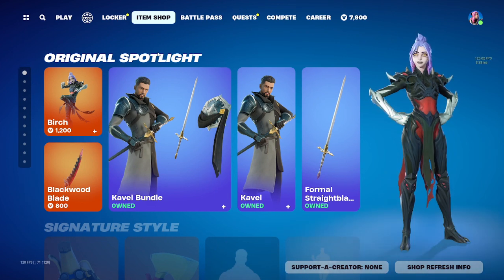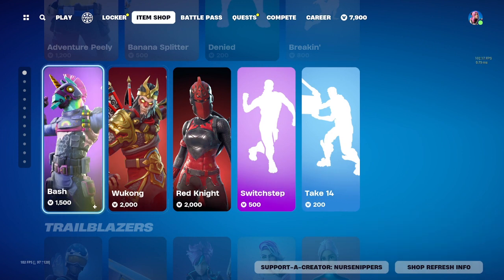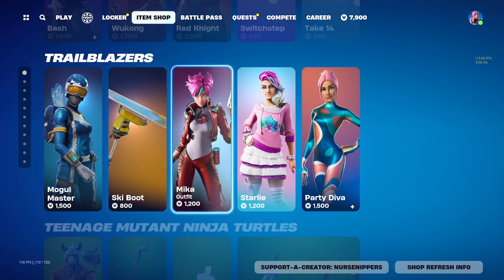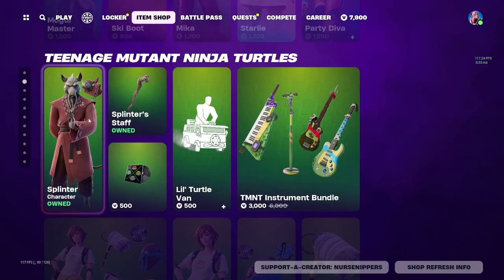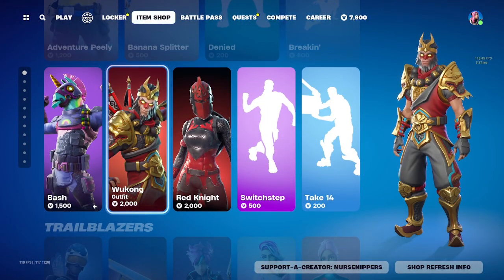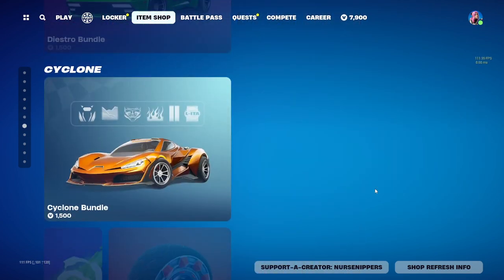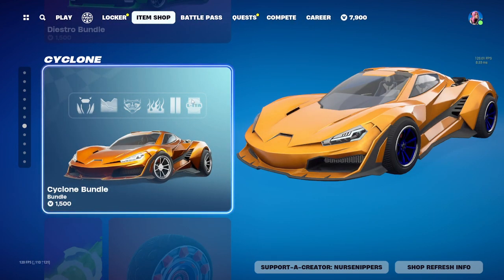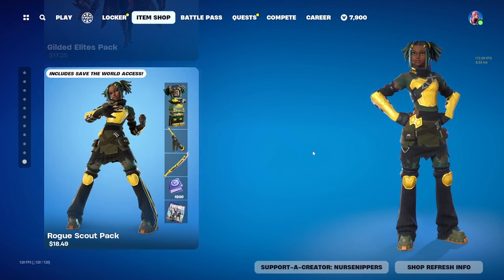Fortnite Item Shop Walkthrough 02/23/2024